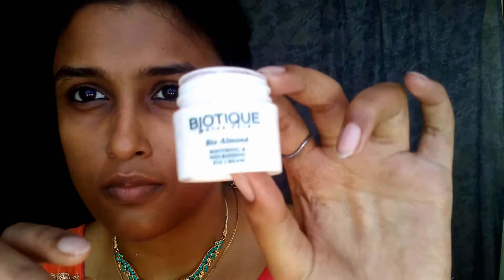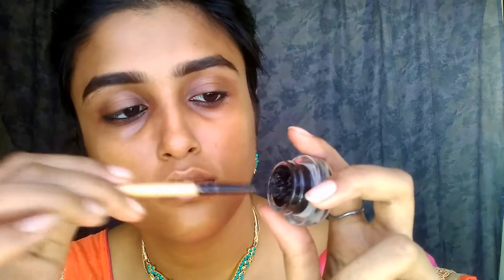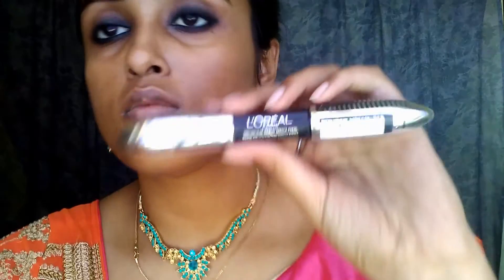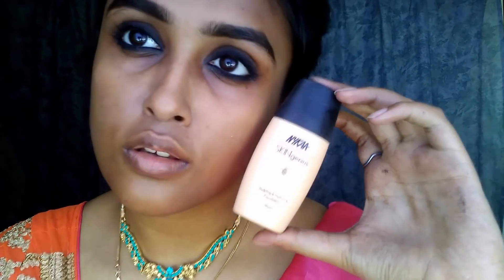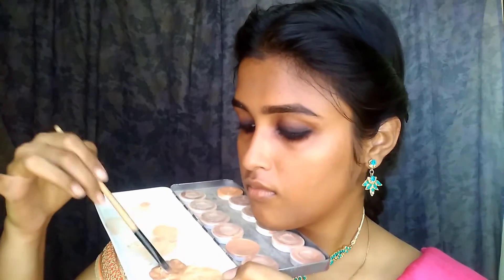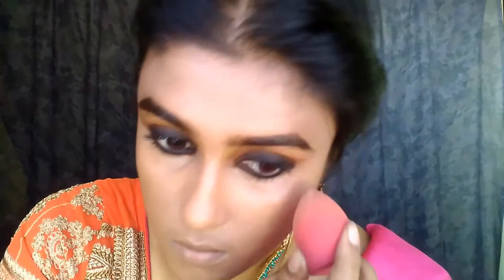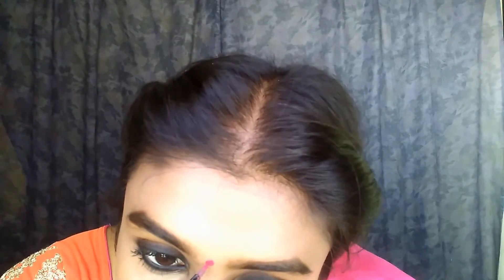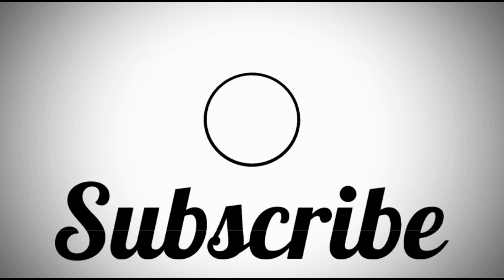Airaa Nayanthara saree makeup look | Thiruchunai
products used
Nivea Soft Light Moisturising Cream, 300ml

Biotique Bio Almond Soothing And Nourishing Eye Cream, 15g

Vaadi Herbals Lip Balm, Orange and Shea Butter, 10g
eyebrows

Music Flower Gel Eyeliner, Black -01, Brown- 01, 6 Grams

eyeliner

Coloressence Long-Wear Eye Liner Black,3g

Nicka K 23 Colors Matte Eyeshadow Palette 01 (AP9A)

MAScara L'Oreal Paris Faux Cils Super Star Mascara, Black, 2x6.5 ml
Lakme Absolute Blur Perfect Makeup Primer, 30 ml

Nykaa SKINgenius Sculpting & Hydrating Foundation - True Tan 04 (30ml

C.A.L Los Angeles Makeup Sponge Beauty Blender

mac studio fix powder foundation nc 43

Miss Claire Professional Blusher Palette No -3 (4.5GX10 Colorss) - 45gm

LIPS

Wet n Wild Megalast Liquid Catsuit Matte Lipstick, Coral Corruption, 6g

Miss Claire Soft Matte Lip Cream - shade 57